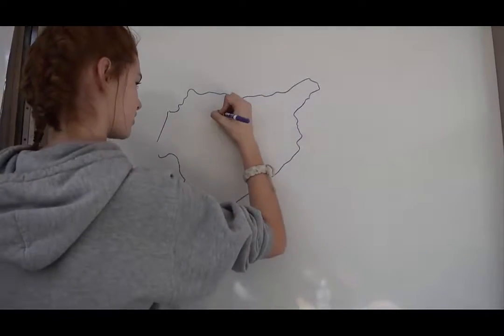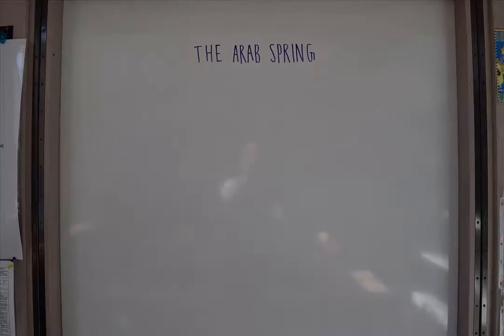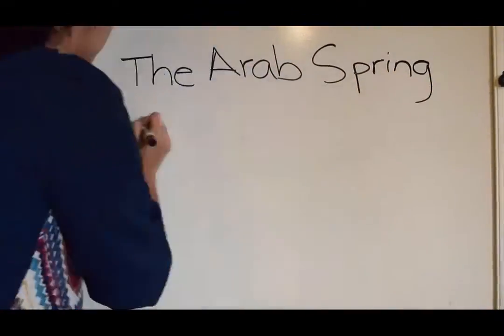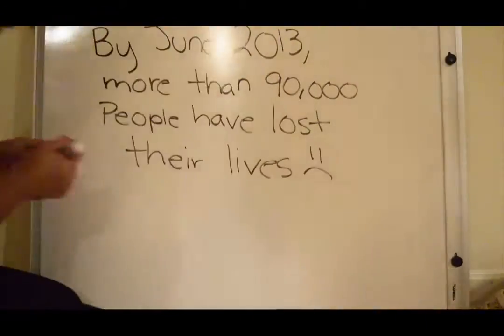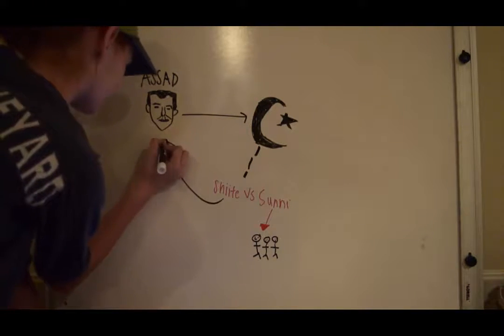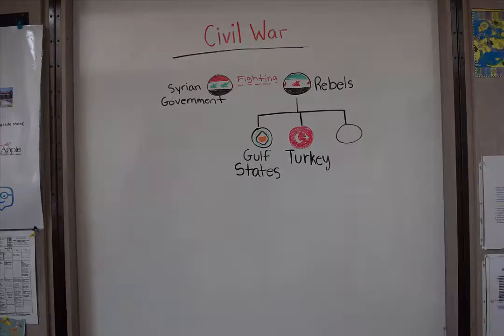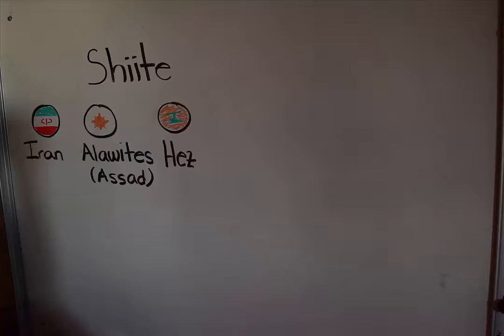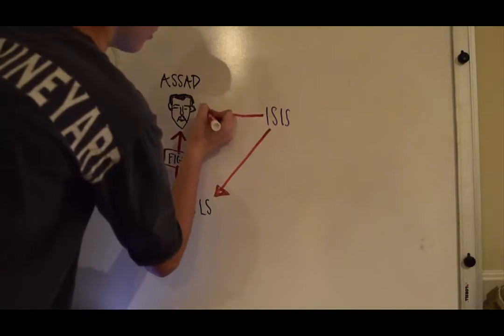The Conflicts in Syria